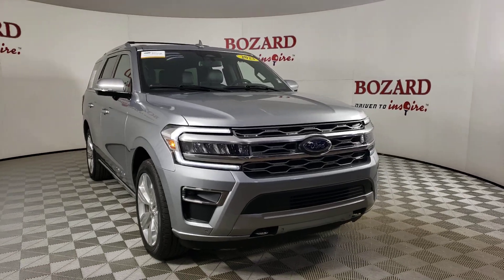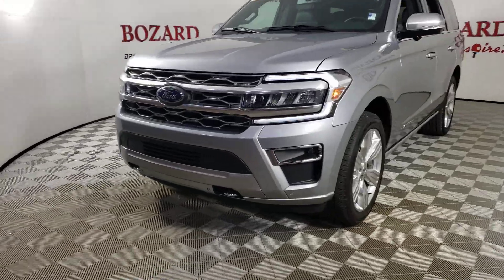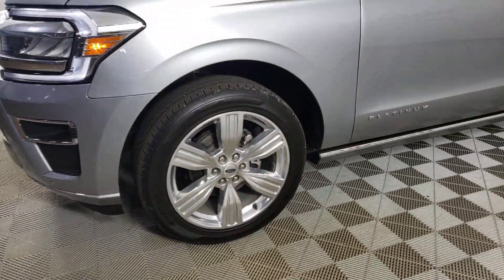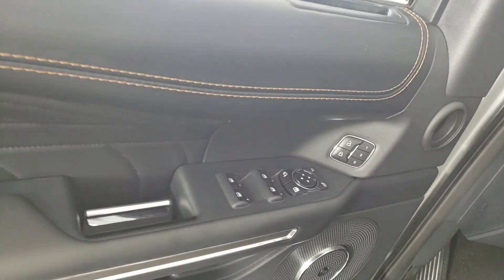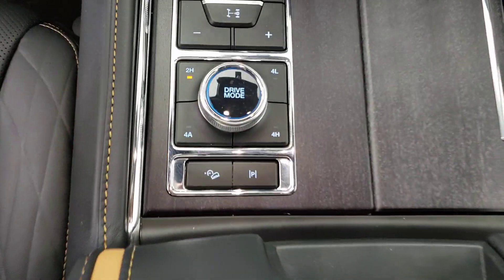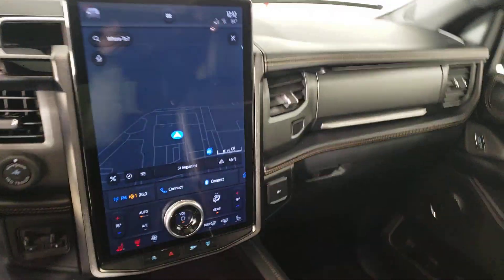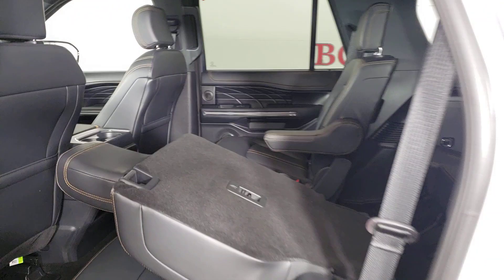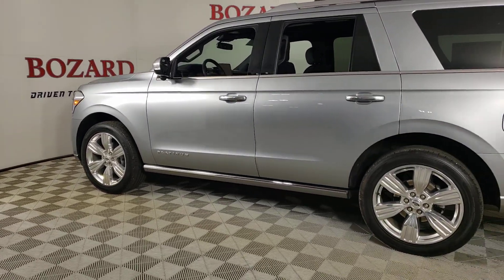2023 Ford Expedition Jacksonville, Daytona Beach, Orlando, St. Augustine, Near Me FL 240193A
Silver Metallic Used 2023 Ford Expedition Platinum available in Jacksonville, Florida at Bozard Ford Lincoln. Servicing the Daytona Beach, Orlando, St. Augustine, Near Me, FL area.

Thank you for taking the time to look at this good-looking 2023 Ford Expedition ***OUR GREAT PRICE IS JUST THE BEGINNING***brbrSilver Metallic 2023 Ford Expedition Platinum EcoBoost 3.5L V6 GTDi DOHC 24V Twin Turbocharged 10-Speed AutomaticbrbrFord Gold Certified Certified 4WD 22 Speakers 3.31 Axle Ratio 3rd row seats: split-bench 4-Wheel Disc Brakes ABS brakes Adaptive suspension Adjustable pedals Air Conditioning Alloy wheels AM/FM radio: SiriusXM with 360L Auto High-beam Headlights Auto-dimming door mirrors Auto-dimming Rear-View mirror Automatic temperature control Brake assist Bumpers: body-color Compass Delay-off headlights Driver door bin Driver vanity mirror Dual front impact airbags Dual front side impact airbags Electronic Stability Control Emergency communication system: SYNC 4 911 Assist Exterior Parking Camera Rear Four wheel independent suspension Front anti-roll bar Front Bucket Seats Front Center Armrest Front dual zone A/C Front fog lights Front reading lights Fully automatic headlights Garage door transmitter Genuine wood console insert Genuine wood dashboard insert Genuine wood door panel insert Heated door mirrors Heated front seats Heated rear seats Heated steering wheel Htd/Ventilated Prem Lthr Front Captains Chairs (DISC) Illuminated entry Leather steering wheel Low tire pressure warning Memory seat Navigation system: Connected Navigation Occupant sensing airbag Outside temperature display Overhead airbag Overhead console Panic alarm Passenger door bin Passenger vanity mirror Pedal memory Power door mirrors Power driver seat Power Liftgate Power moonroof Power passenger seat Power steering Power windows Radio data system Radio: B&O Unleashed Sound System by Bang & Olufsen Rain sensing wipers Rear air conditioning Rear anti-roll bar Rear audio controls Rear reading lights Rear window defroster Rear window wiper Reclining 3rd row seat Remote keyless entry Roof rack: rails only Security system SiriusXM w/360L Speed control Speed-sensing steering Speed-Sensitive Wipers Split folding rear seat Spoiler Steering wheel memory Steering wheel mounted audio controls SYNC 4 w/Enhanced Voice Recognition Tachometer Telescoping steering wheel Tilt steering wheel Traction control Trip computer Turn signal indicator mirrors Variably intermittent wipers Ventilated front seats Voltmeter Wheels: 22 12-Spoke Polished Aluminum 4WD.br4WDbrCertified. Ford Gold Certified Details:brbr * Roadside Assistancebr * Warranty Deductible: $100br * and 22000 FordPass Rewards Points to use toward first two maintenance visitsbr * Powertrain Limited Warranty: 84 Month/100000 Mile (whichever comes first) from original in-service datebr * Transferable Warrantybr * Vehicle Historybr * 172 Point Inspectionbr * Limited Warranty: 12 Month/12000 Mile (whichever comes first) after new car warranty expires or from certified purchase datebrbrbr***VISIT US ONLINE OR CALL FOR MORE INFORMATION***
Navigation system: Connected Navigation|22 Speakers|AM/FM radio: SiriusXM with 360L|Radio data system|Radio: B&O Unleashed Sound System by Bang & Olufsen|Rear audio controls|SiriusXM w/360L|SYNC 4 w/Enhanced Voice Recognition|Air Conditioning|Automatic temperature control|Front dual zone A/C|Rear air conditioning|Rear window defroster|Memory seat|Pedal memory|Power driver seat|Power steering|Power windows|Remote keyless entry|Steering wheel memory|Steering wheel mounted audio controls|Adaptive suspension|Four wheel independent suspension|Speed-sensing steering|Traction control|4-Wheel Disc Brakes|ABS brakes|Dual front impact airbags|Dual front side impact airbags|Emergency communication system: SYNC 4 911 Assist|Front anti-roll bar|Low tire pressure warning|Occupant sensing airbag|Overhead airbag|Rear anti-roll bar|Power moonroof|Power Liftgate|Brake assist|Electronic Stability Control|Exterior Parking Camera Rear|Auto High-beam Headlights|Delay-off headlights|Front fog lights|Fully automatic headlights|Panic alarm|Security system|Speed control|Auto-dimming door mirrors|Bumpers: body-color|Heated door mirrors|Power door mirrors|Roof rack: rails only|Spoiler|Turn signal indicator mirrors|Adjustable pedals|Auto-dimming Rear-View mirror|Compass|Driver door bin|Driver vanity mirror|Front reading lights|Garage door transmitter|Genuine w